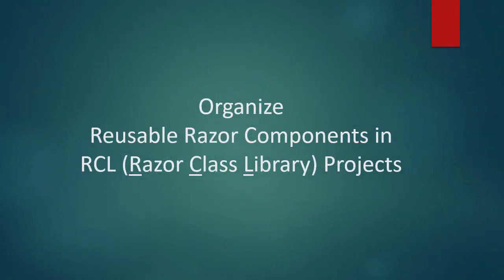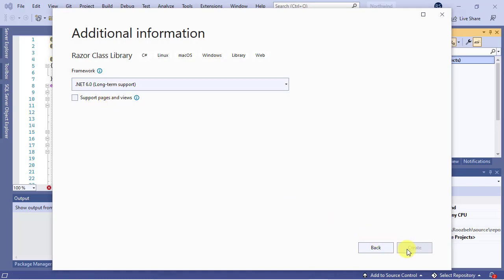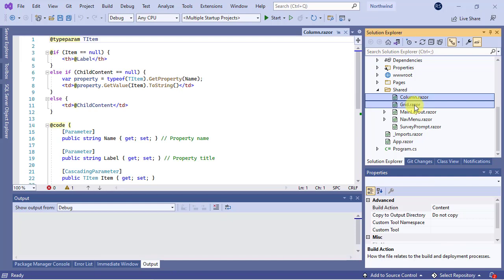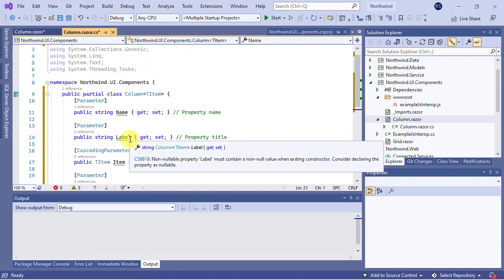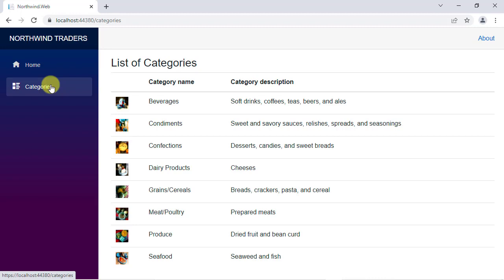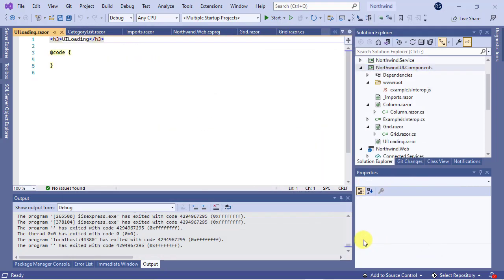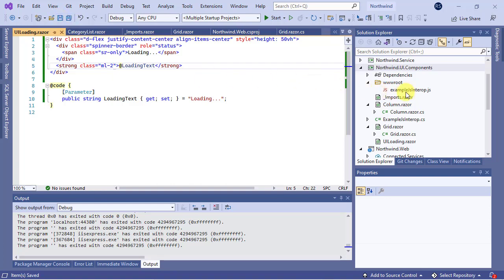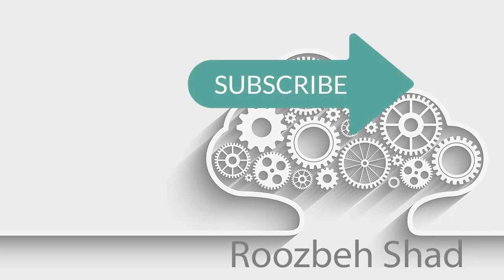Organize your Reusable Razor Components using RCL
In this video, first, I'll show you how to organize your reusable Razor components by creating a Razor Class Library and moving them to it.

Next, I'll explain how to separate C# code from the markup in the Razor components by creating partial classes.

Then I'll show you how to use the RCL project in the Northwind.Web project.

Finally, I'll show you how to create and display a graphical UI loading when a long process such as loading categories from the REST API is running.